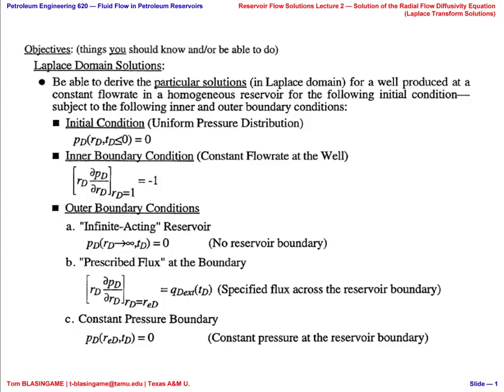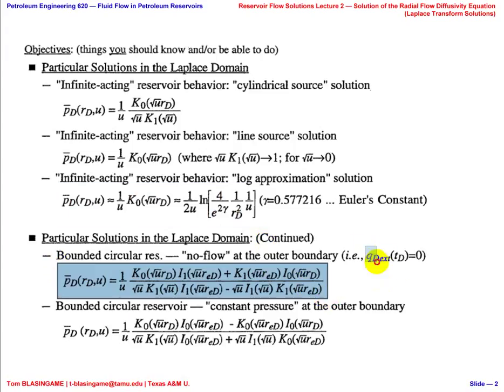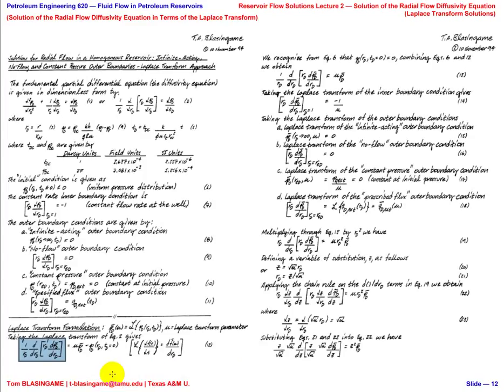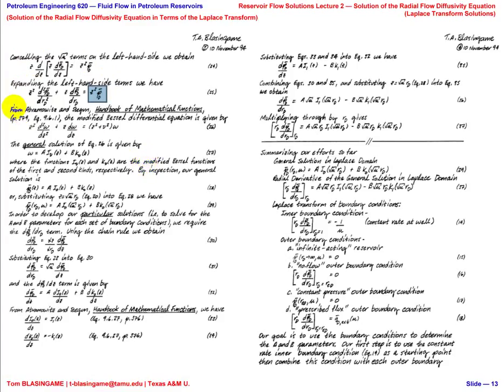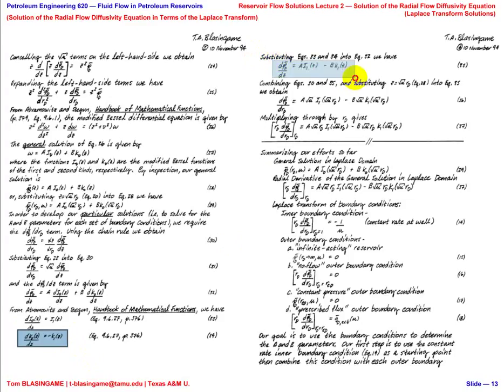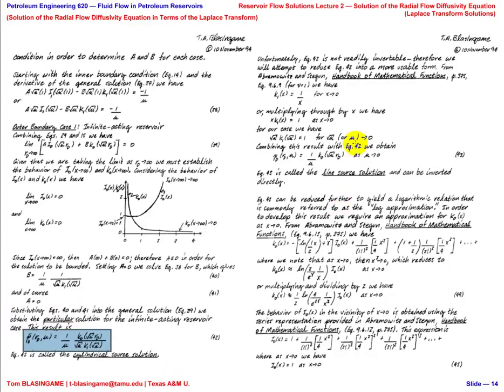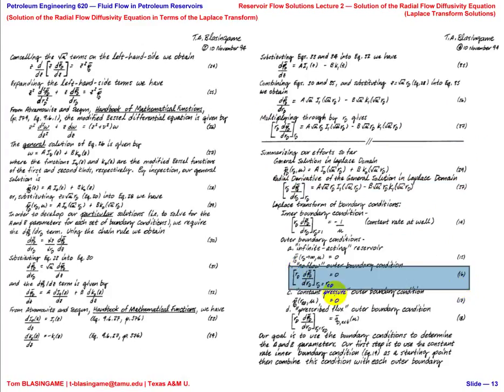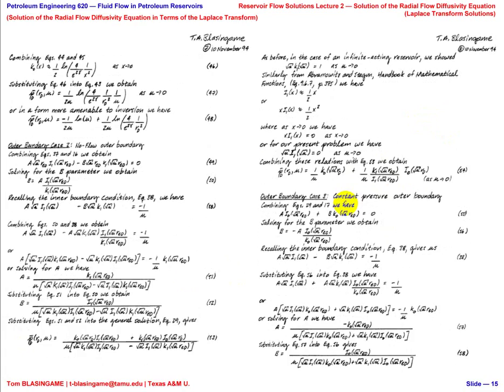20171014 P620 17C RadFlwSln LapTrn RadFlw wmv